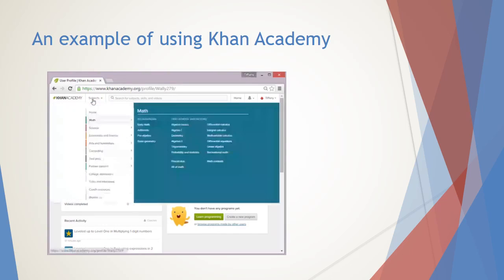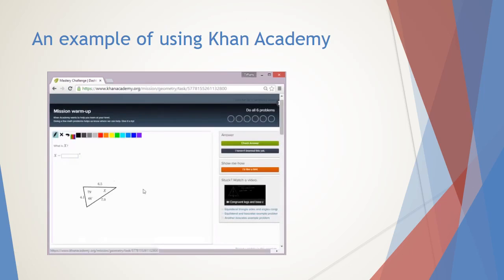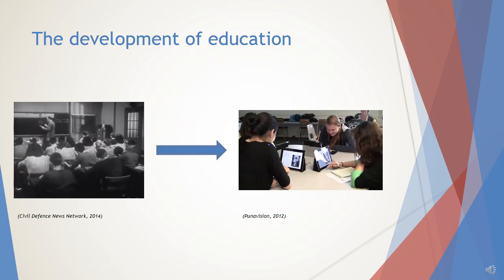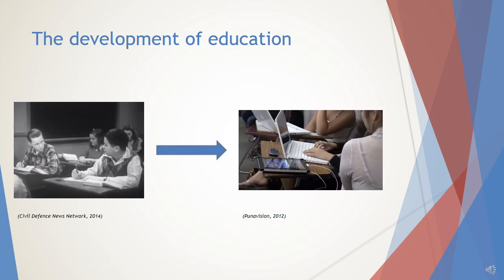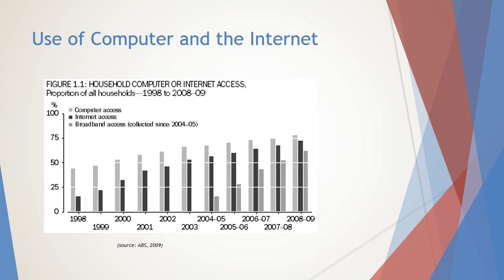Game based Learning Presentation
This is a presentation for EDU10713 that explains how game-based learning is considered good pedagogy with an example using Khan Academy.